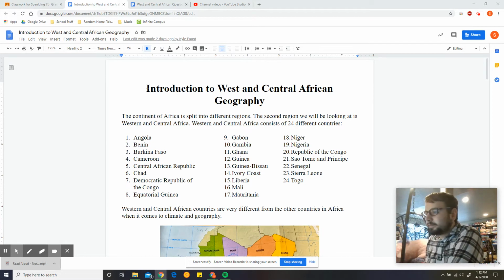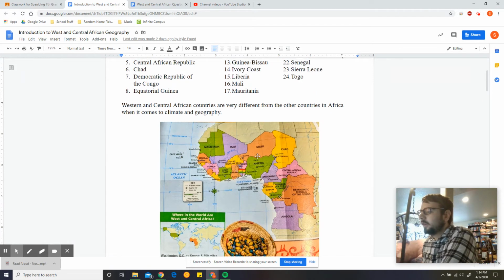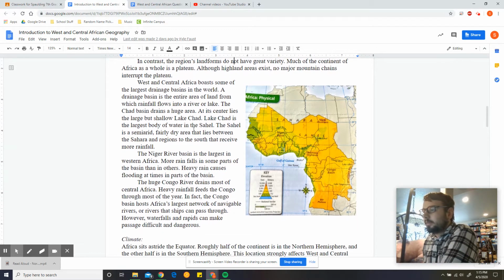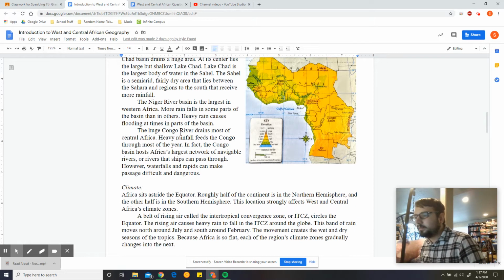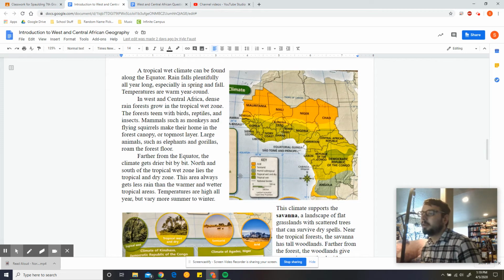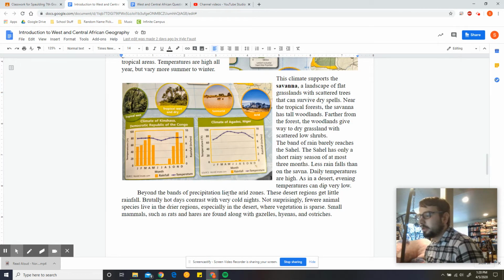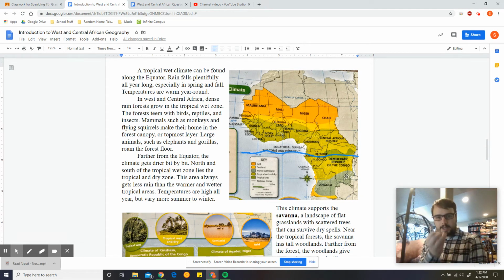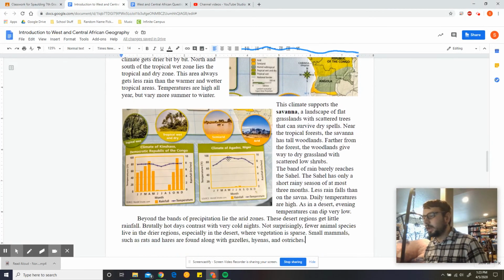Read Aloud - West and Central African Geography (Part 1)